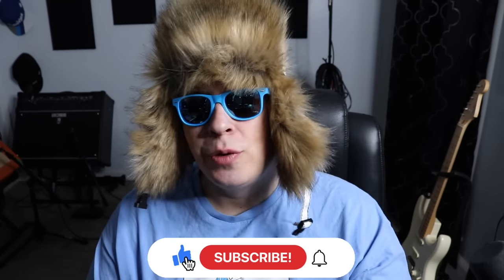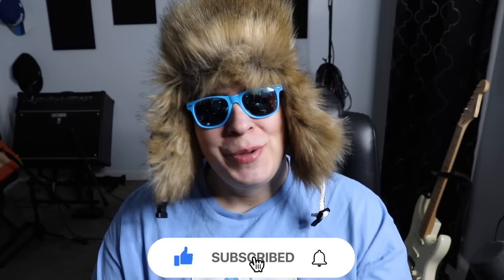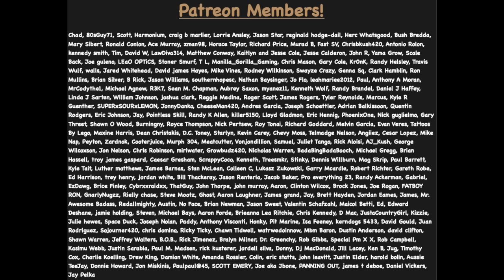Top 7 BEGINNER Closet Grow Tips To Get The MOST Out Of Your Space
In this video, we go over how to utilize a closet grow so you get the most out of your indoor grow.